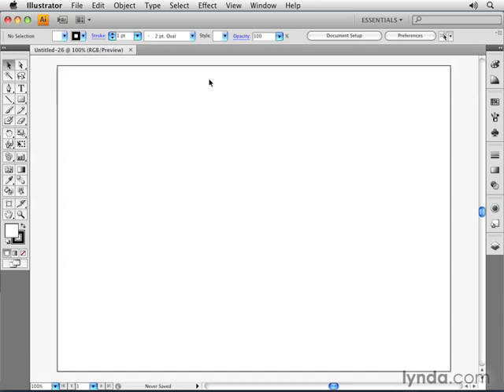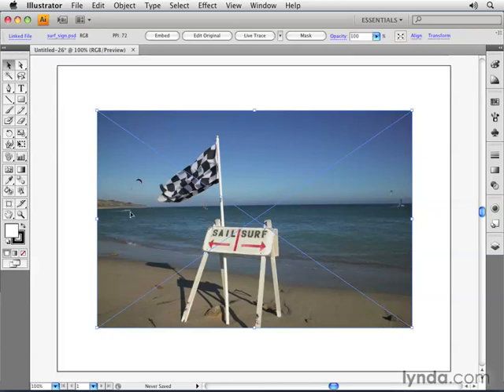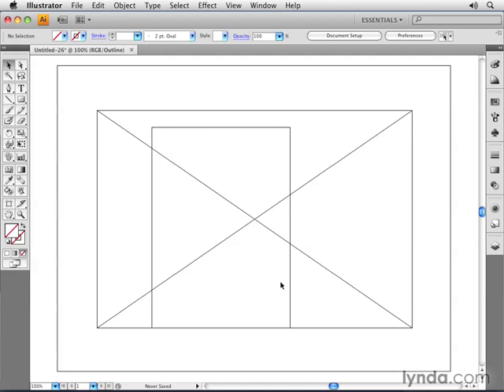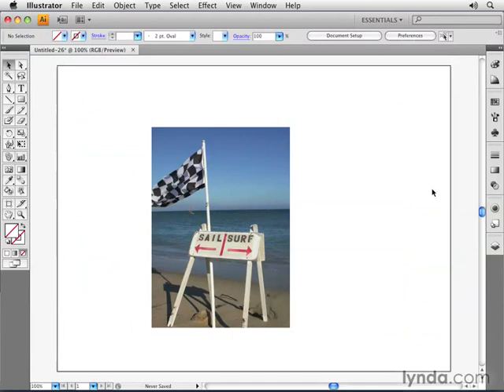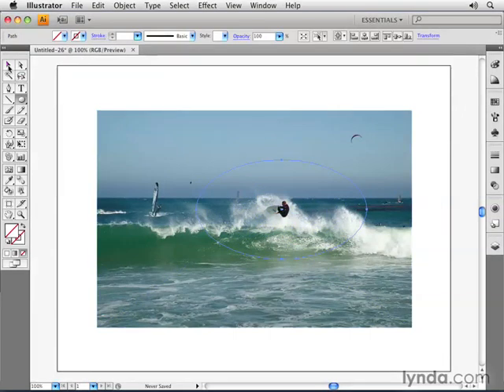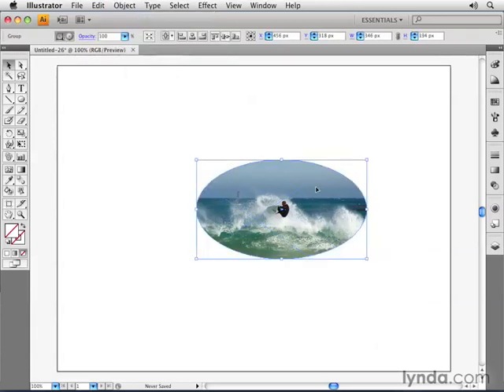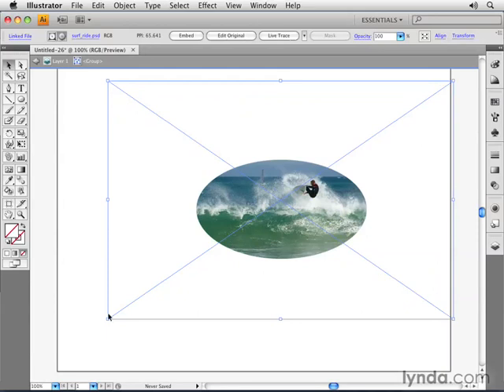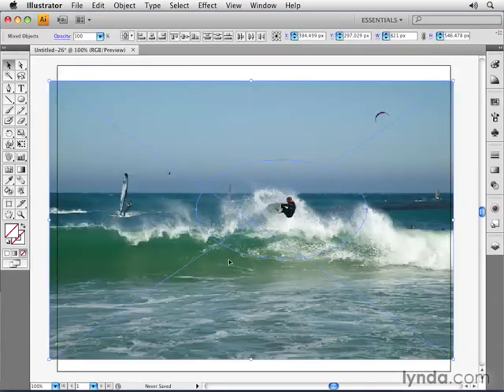1506 Cropping images with a mask